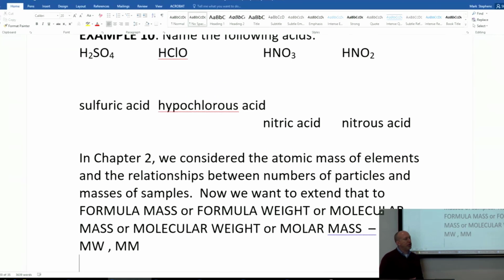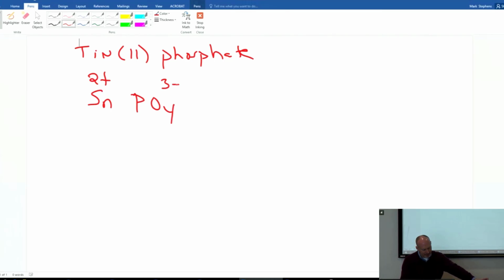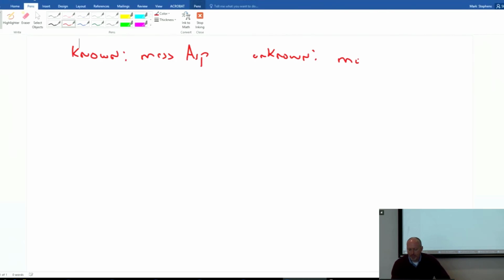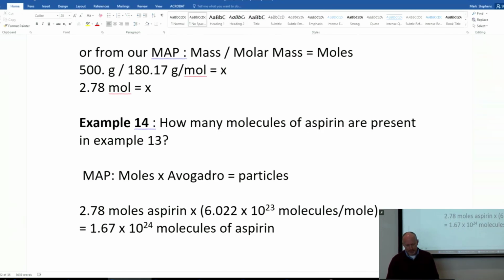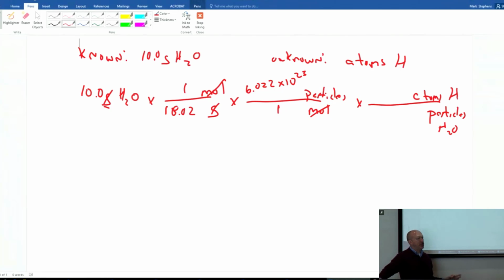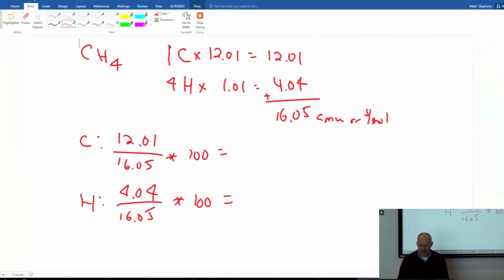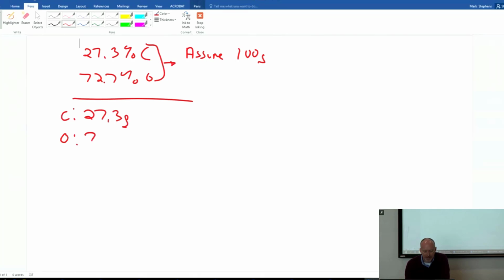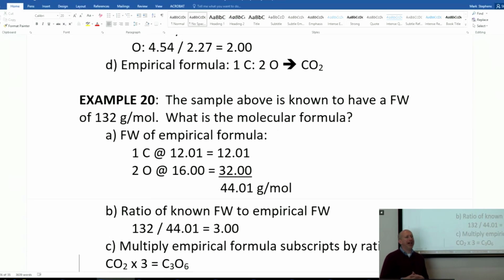Chapter 3.2A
Chem 110 - Chapter 3.2 part 1